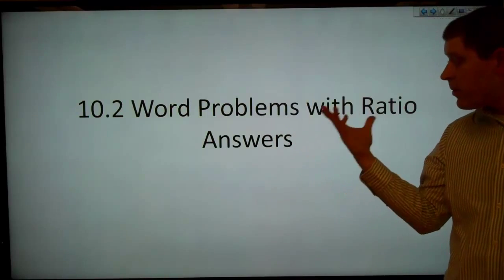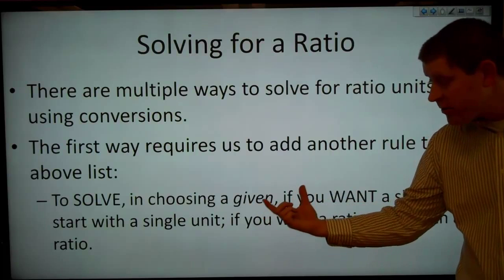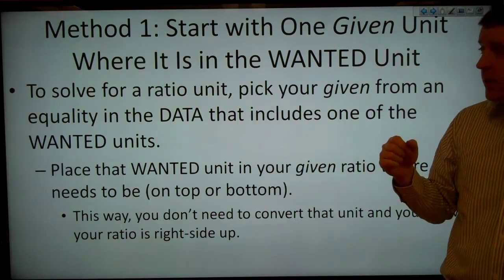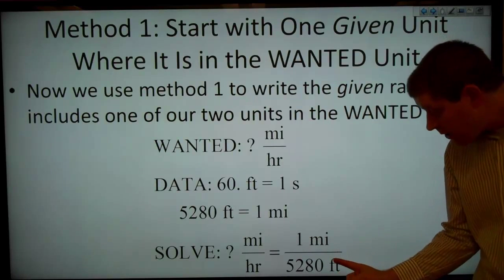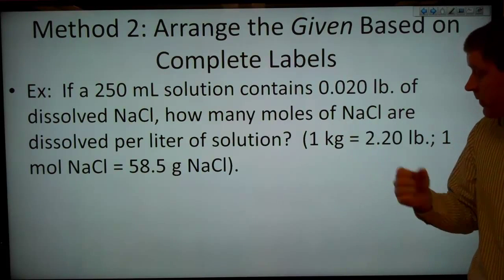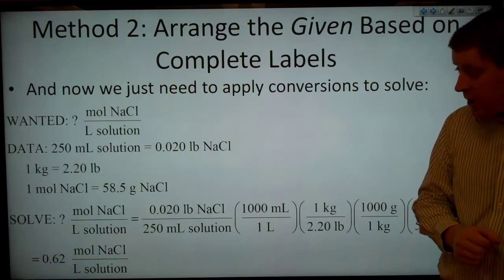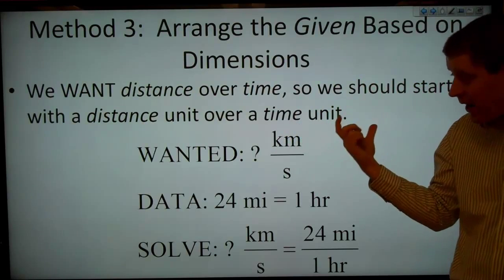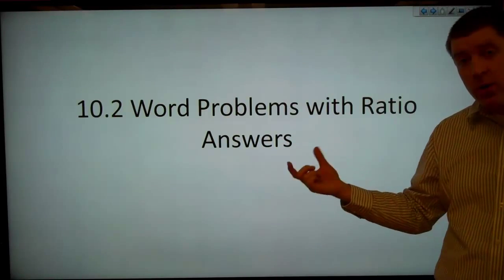CH100 10.2 Word Problems with Ratio Answers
An introduction to solving word problems that WANT ratio answers.